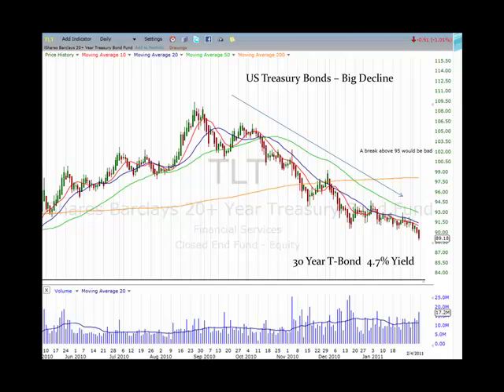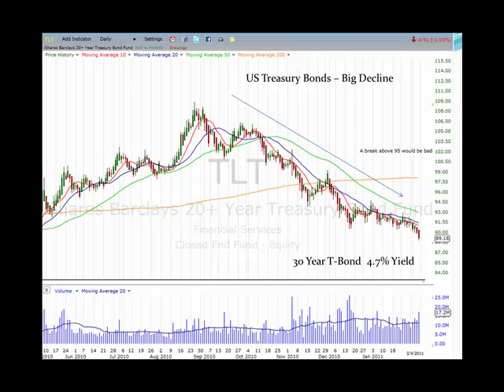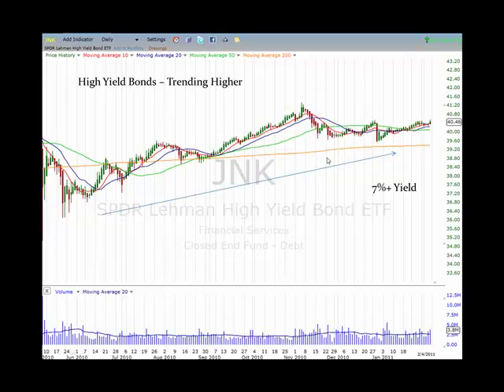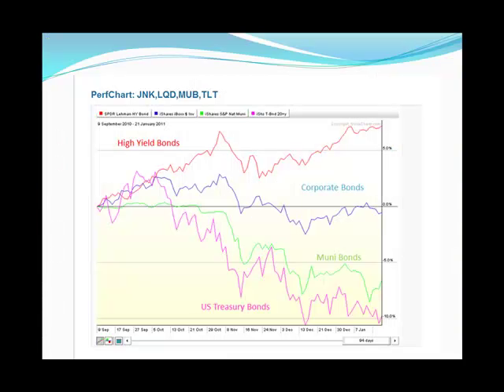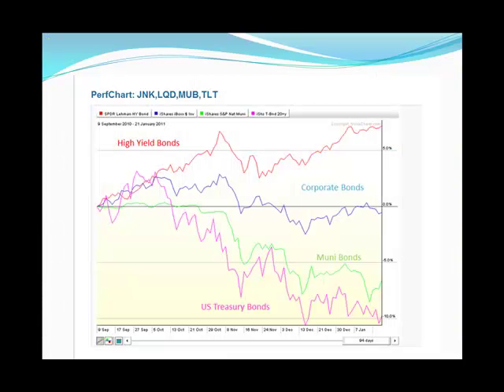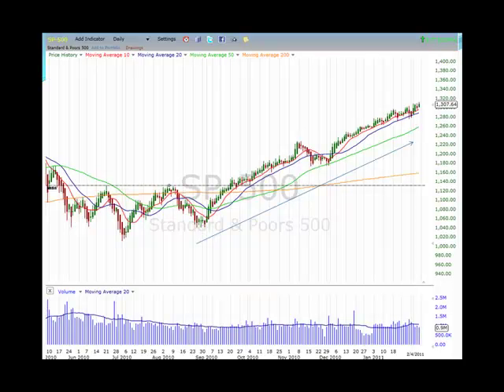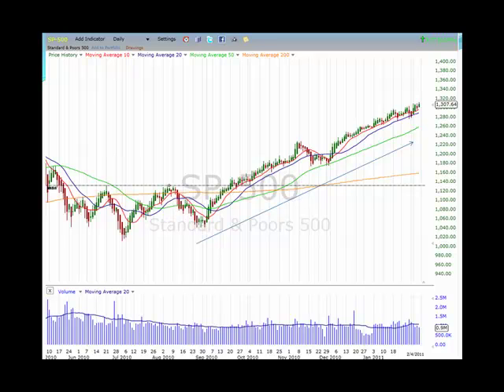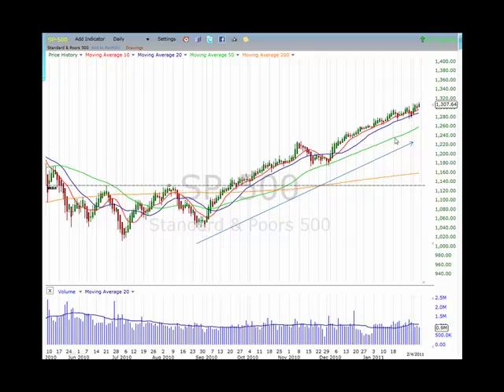Stephen L. Gerritz, CFP 02 05 2011 Market Update.mp4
Stock and Bond Market Update 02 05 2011 By: Stephen L. Gerritz, CFP
Gerritz Wealth Management, Inc.